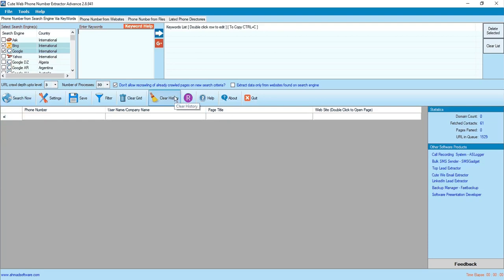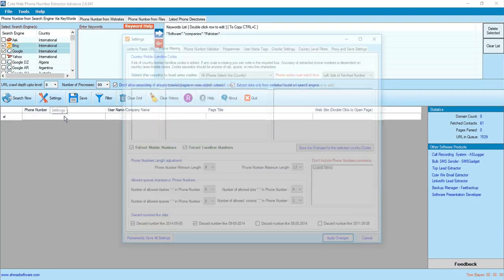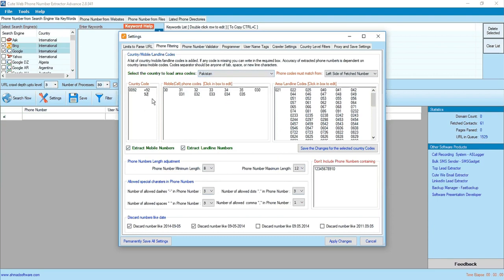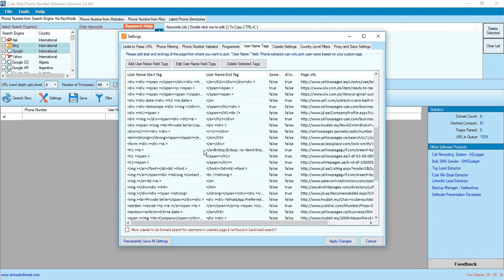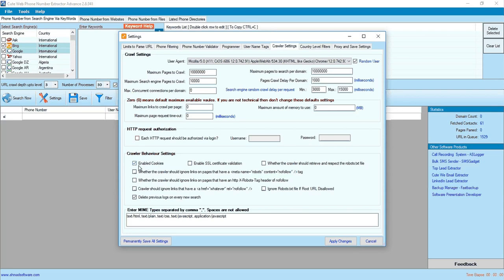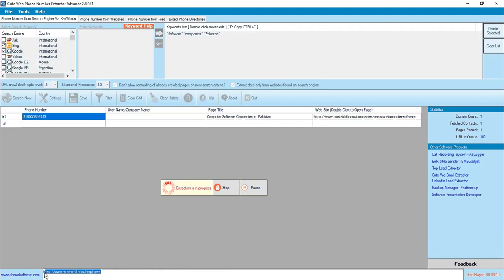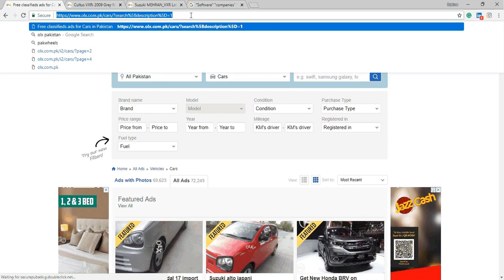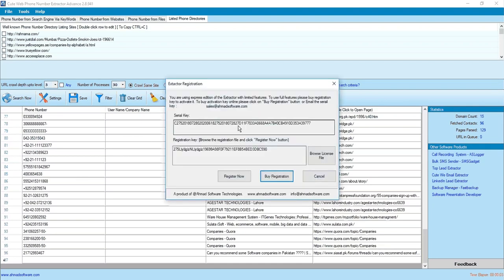Cute Web Phone Extractor Video Ma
It extracts valid phone, fax number, and mobile numbers from a search engine, websites, and files. It also extracts both local, Foreign & international numbers. Its useful online resources for online marketers, advertisers, and individuals using the bulk SMS facilities.

Cute Web Phone number Extractor support to define numbers searching criteria such as country code, city, mobile company code etc. so that you can get a list of phone numbers only those you actually need from web-pages instead of all phone numbers thereby reducing your time. Cute Web Phone number Extractor can save extracted phone numbers in many formats such as.XSLX, .CSV files (Opens in EXCEL), TAB delimited (.txt files) format opens in NOTEPAD. It also allows you to filter numbers during saving in file.